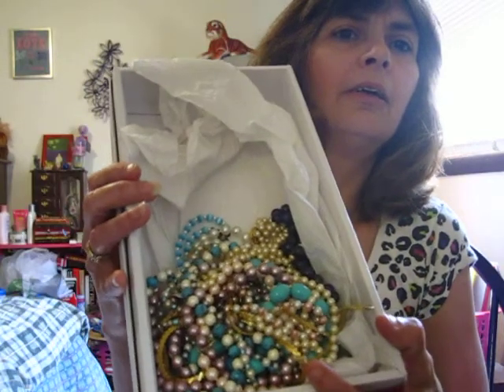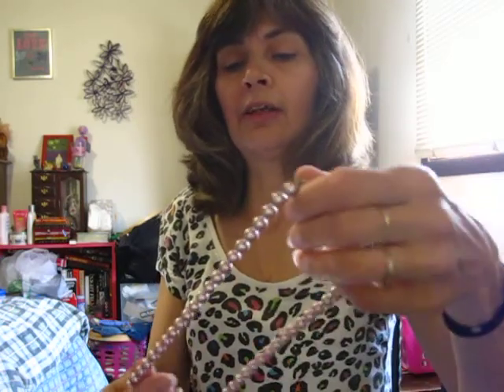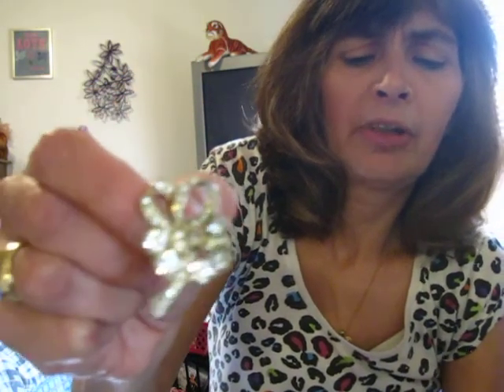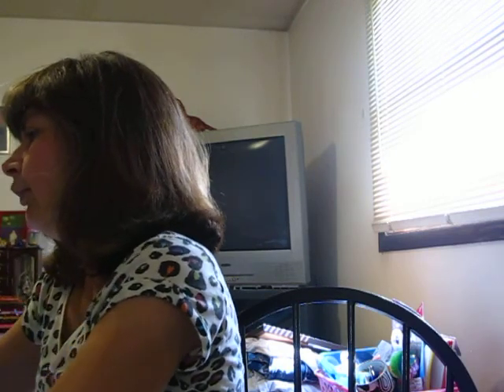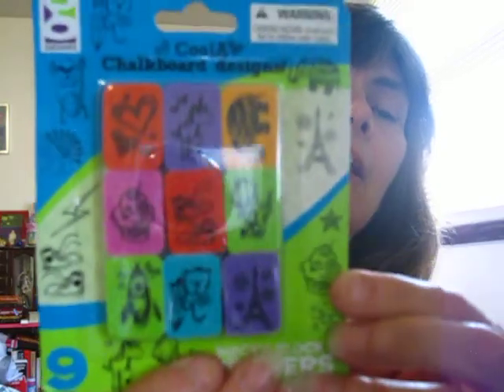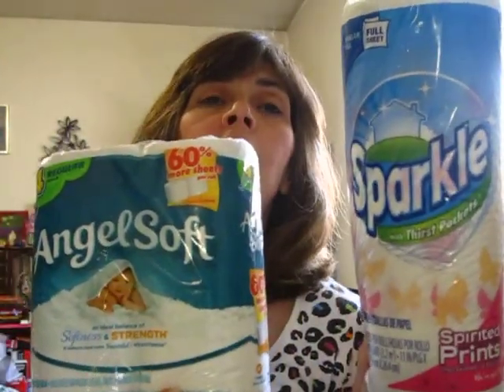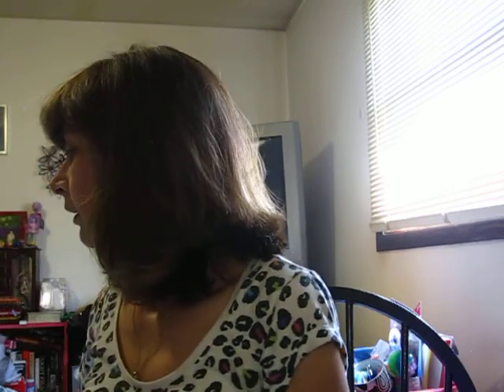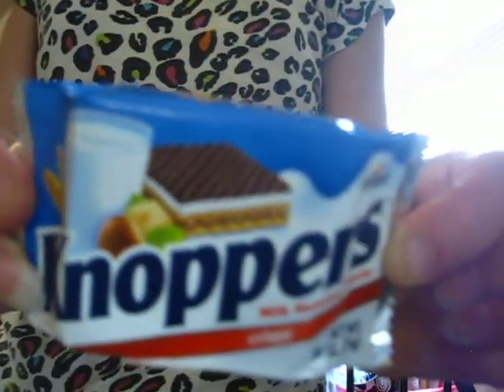Community Yard Sale & DT Haul June